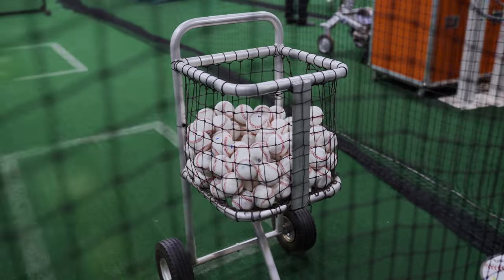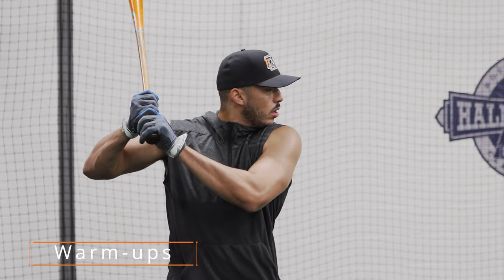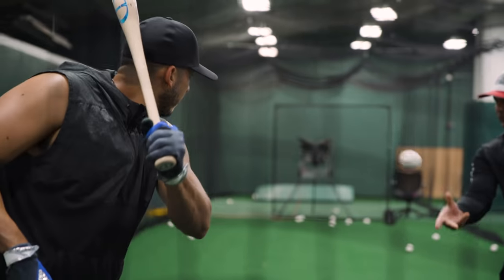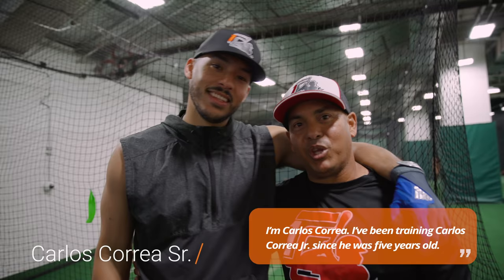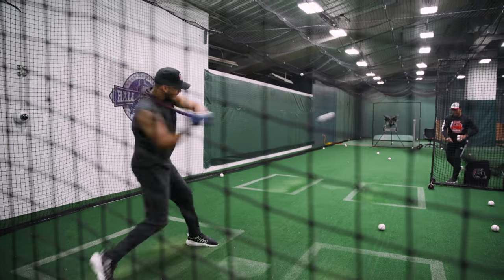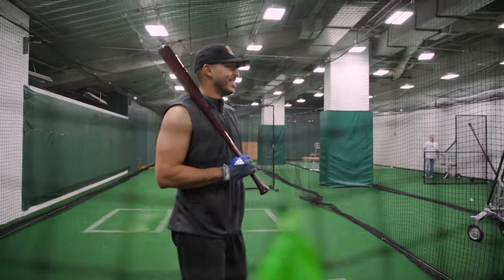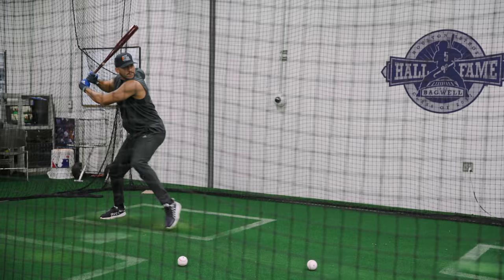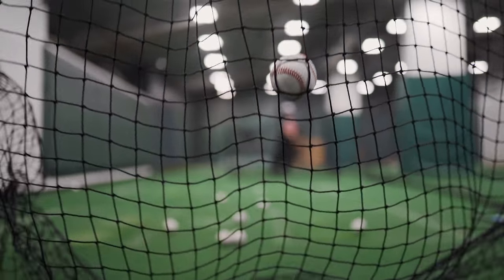Hitting with Carlos Correa as he trains HARD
Carlos Correa takes us into the cage with him as he takes swings and trains for the 2019 season. Watch him get it!